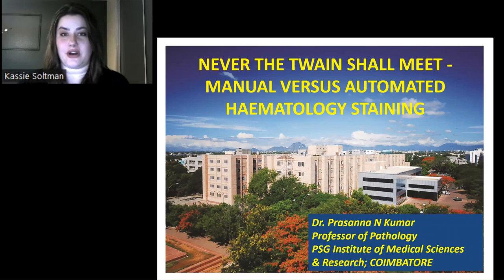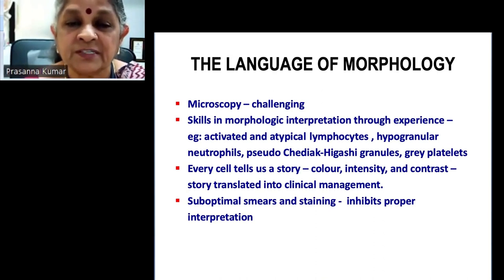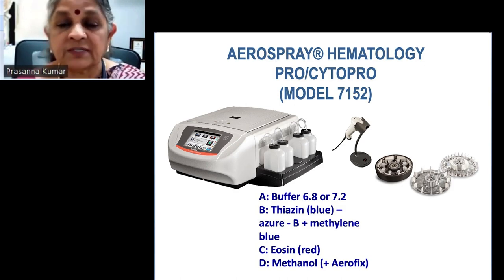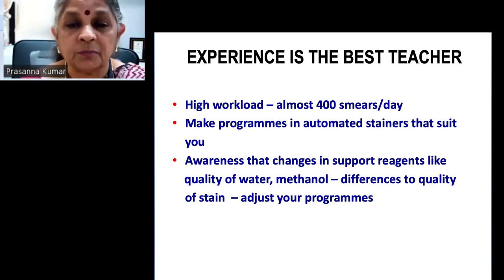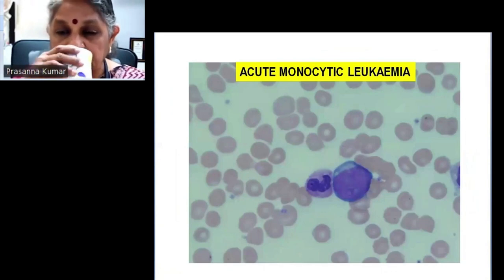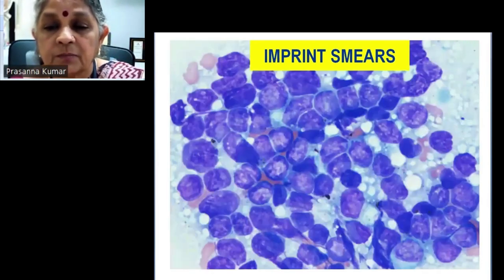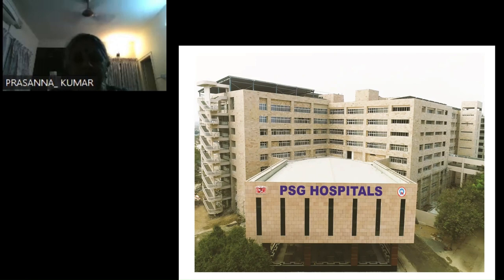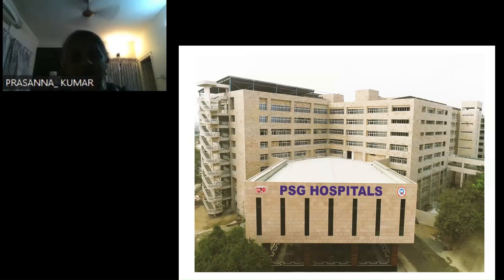Blood Smear and Bone Marrow Staining - Manual vs. Automated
Presented By:
Dr. Prasanna N Kumar

Speaker Biography:
Dr. Prasanna N Kumar is presently Professor of Pathology at PSG Institute of Medical Sciences & Research, Coimbatore; India. Dr. Prasanna has been involved in the practice of Haematopathology and Transfusion Medicine, after receiving her post MD - training in these fields.

She has a passion for teaching health professionals in low resource settings and is a faculty for the two-year Paediatric Oncology fellowship program conducted by the Aslan foundation, an NGO, that provides onsite and online training to Ethiopian paediatricians and pathologists in paediatric oncology, haematopathology and palliative care.

She has been invited by the WHO to be a member of its guideline development group to provide expertise in haematology for the review of Corona vaccine safety data.

Webinar Abstract:
In this webinar, Dr. Prasanna N Kumar, Professor of Pathology PSG Institute of Medical Sciences and Research, demonstrates how the Aerospray® Hematology Pro Slide Stainer / Cytocentrifuge solves common pain points in the laboratory. She explains the foundations of blood smear and bone marrow staining, using both a manual and an automated method, and the importance of identifying clean and clear cell morphology. Dr. Kumar will wrap up with discussion of challenges and importance of consistency while answering your questions.